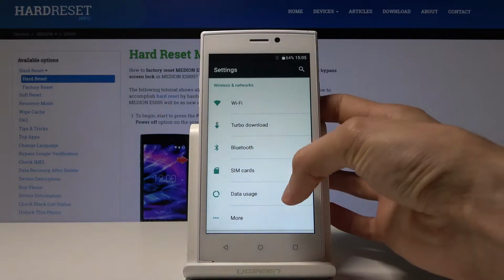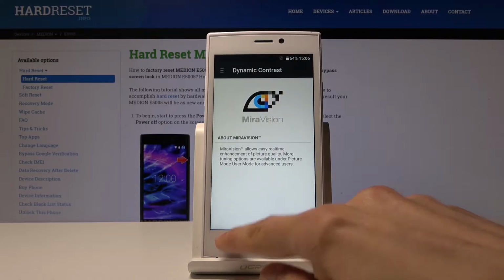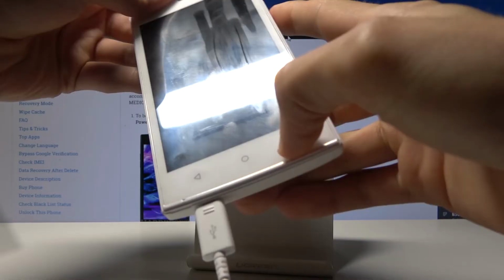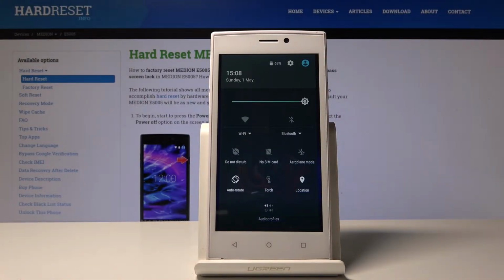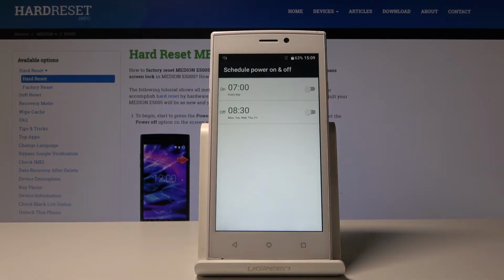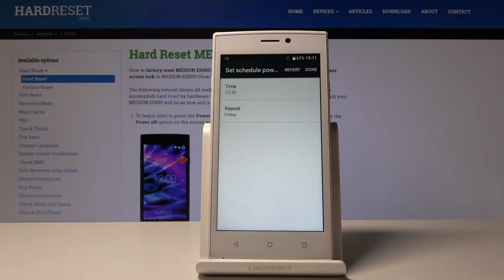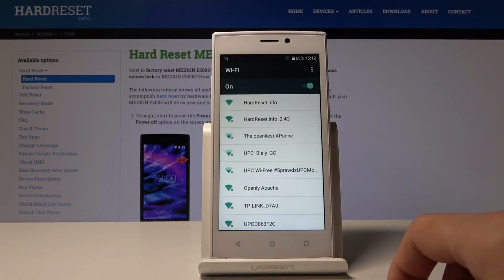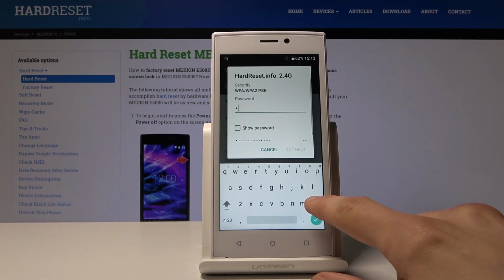TOP TRICKS MEDION E5005 - Tips & Hacks / Super Features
Read more info about MEDION E5005:
If you wish to make the usage of your MEDION E5005 easier, then follow our tutorial to check the best apps in your Medion device. In the presented instruction, we show you how to find super features to enjoy the usage of your smartphone comfy. Let’s watch the video and find the best tips and hacks to use them every time when you need it.

How to enable hidden options in MEDION E5005? How to enable secret options in MEDION E5005? How to activate super feature in MEDION E5005? Where to find the best apps in MEDION E5005?